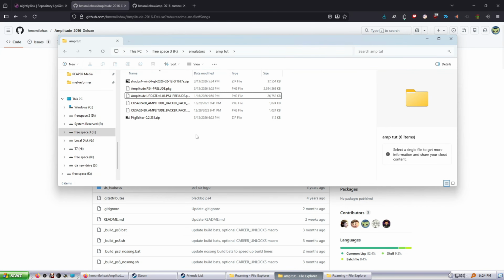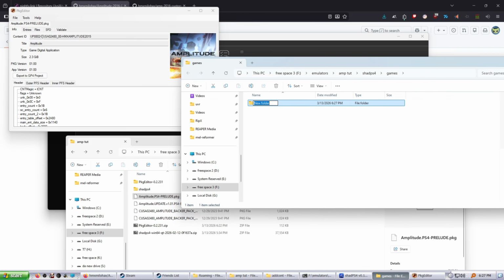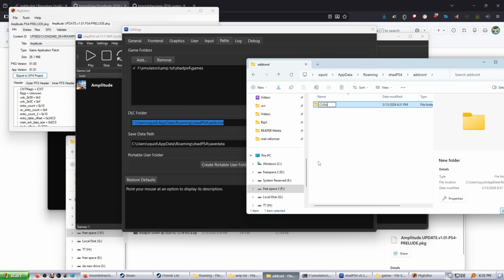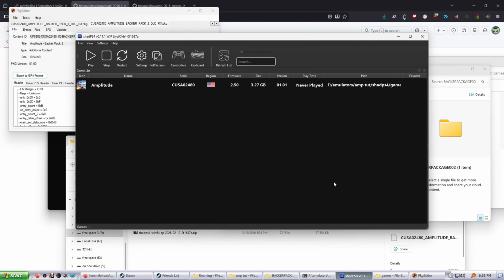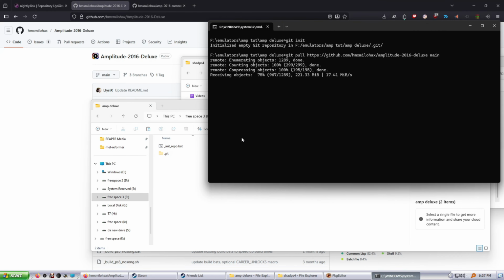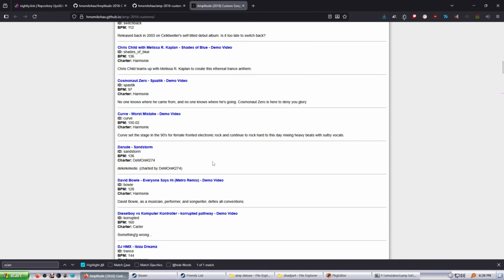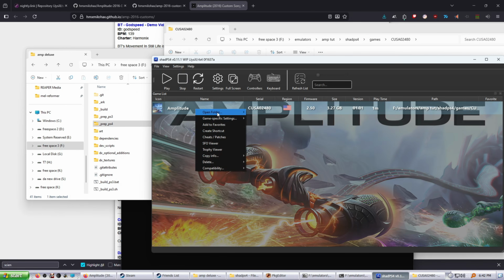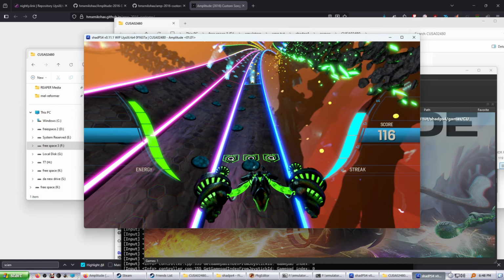How to set up Amplitude 2016 Deluxe on ShadPS4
I made this tutorial for someone a couple months back but decided to make it public so others can find and setup the game since my old tutorial is outdated and gone.
Please note that you NEED this specific fork of shadps4 its not going to work on the regular release
(ai slop update is mainly for rb/gh instruments for RB4)